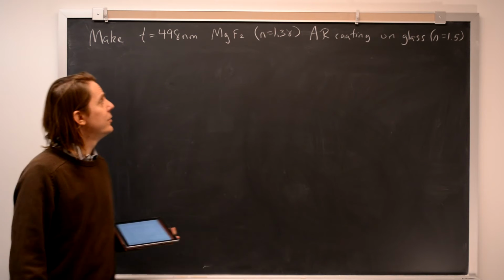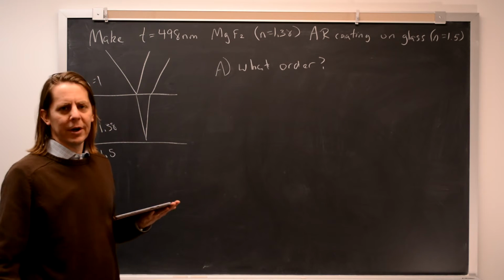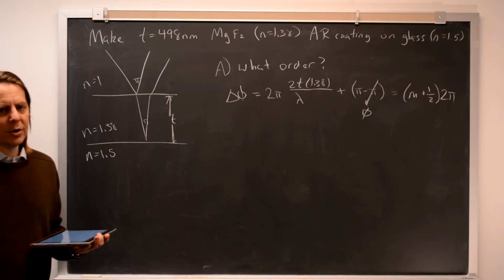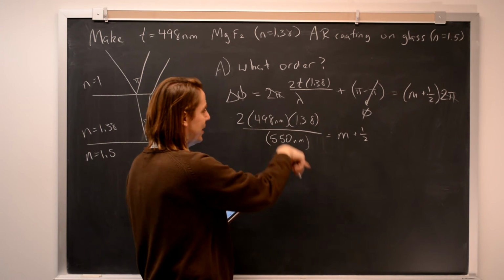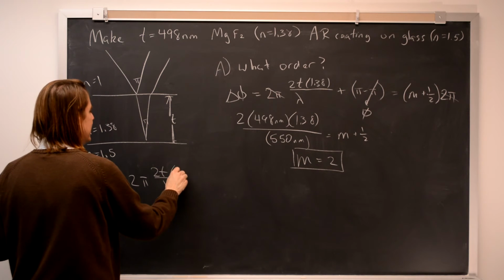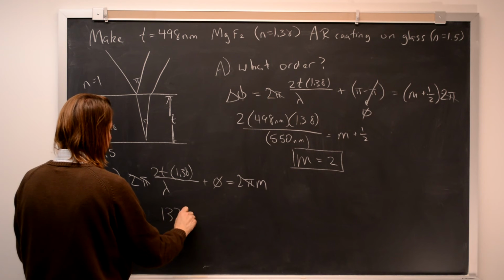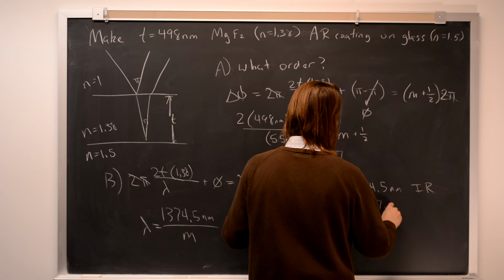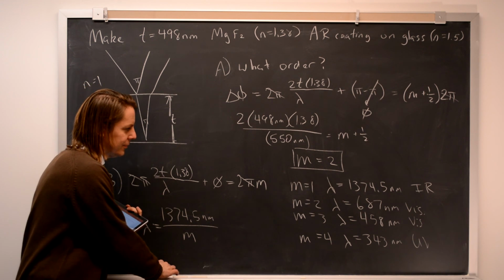Pledge Problem 1.3